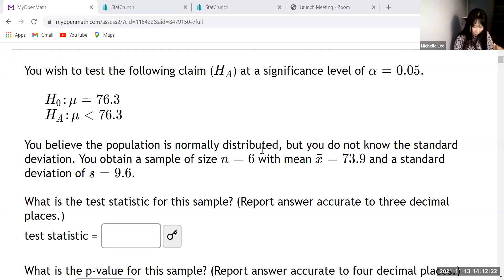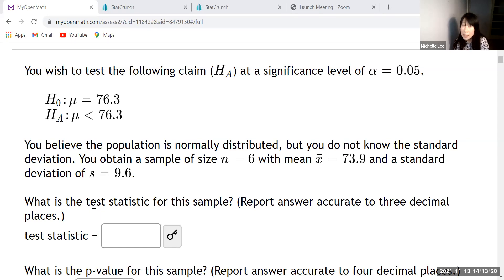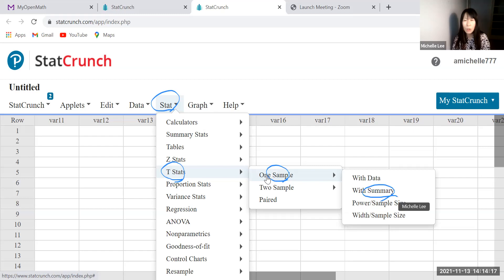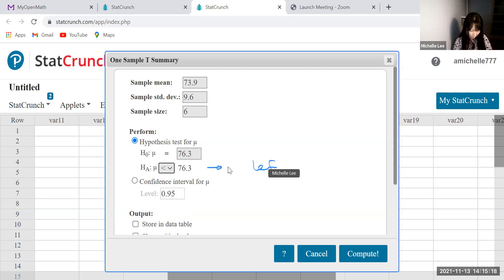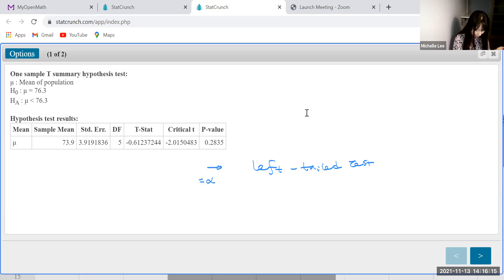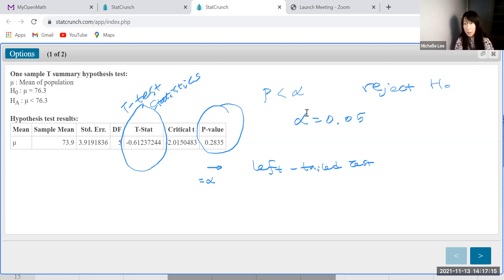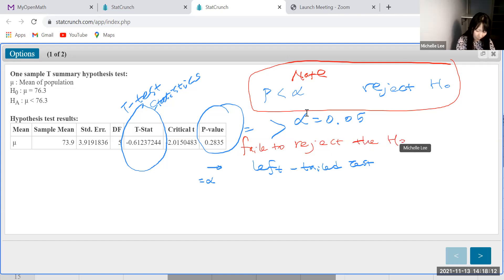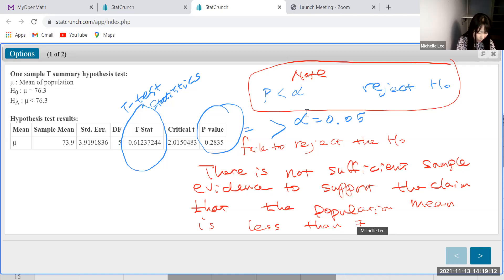StatCrunch: P- value & T -Test Statistic of Population Mean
Find the P-value & T -Test Statistics of Population Mean by StatCrunch.